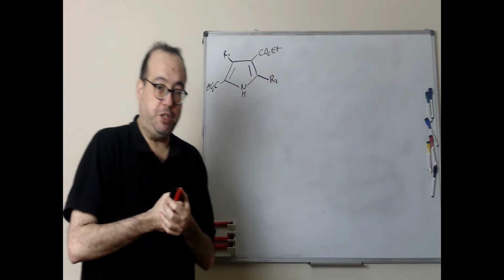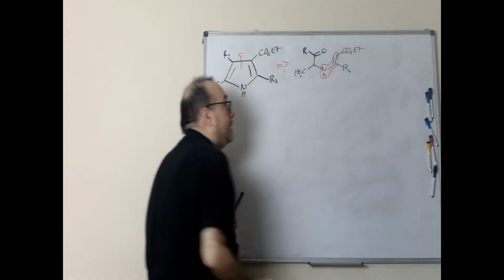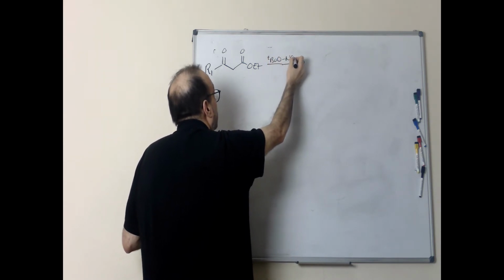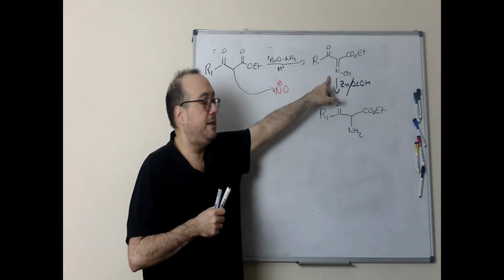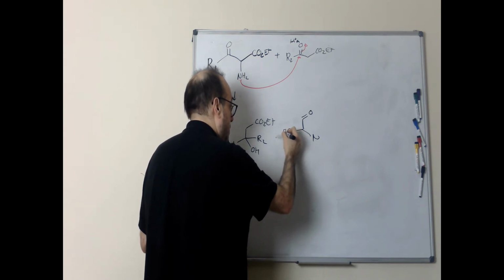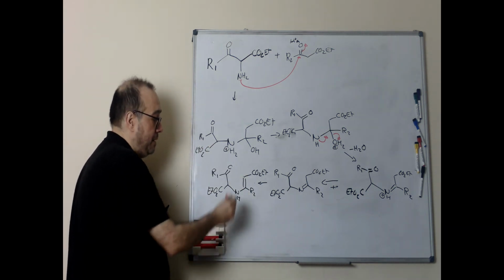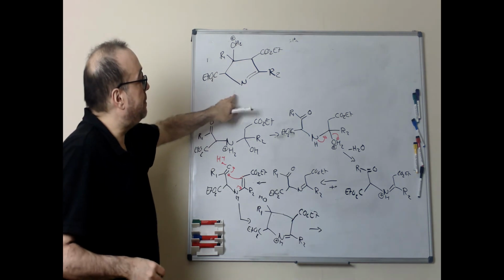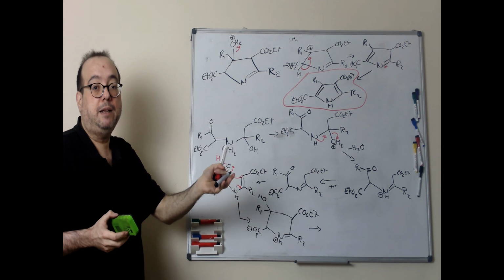CHEM2005 Knorr Synthesis Part 1